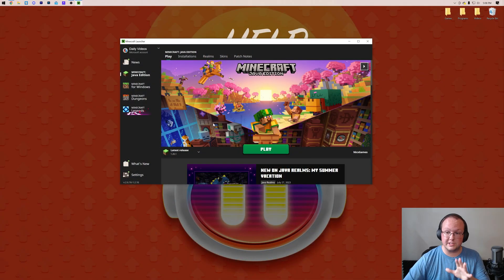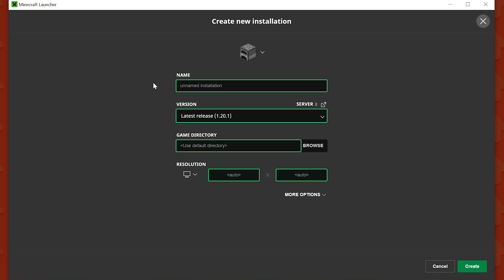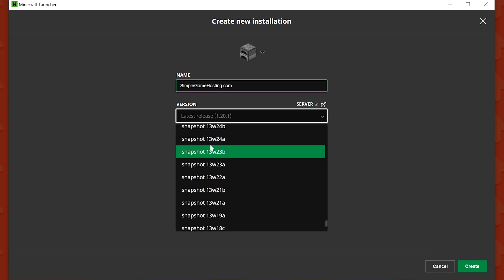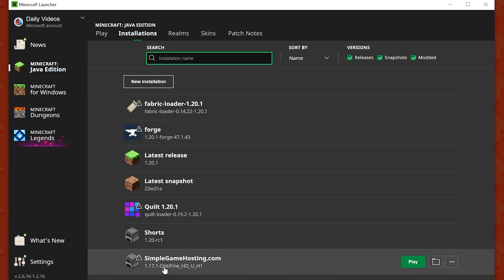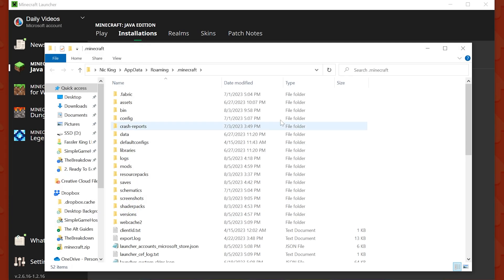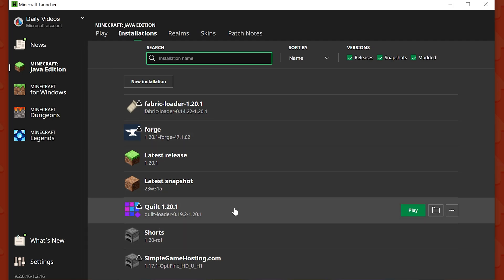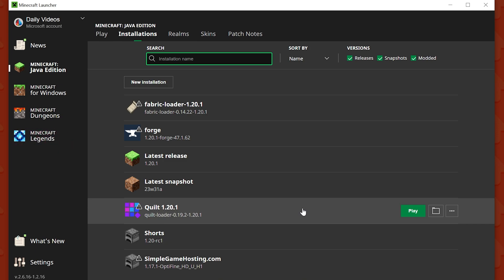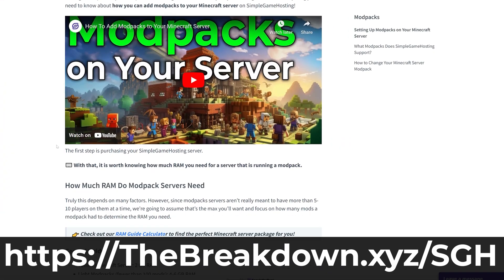How To Change Your Minecraft Version (Java Edition)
Do you want to know how to play any Minecraft version? From brand new versions to old versions all the back to Minecraft beta and alpha, this will show you how to change your Minecraft Java Edition version no matter what. So, without anymore delay, here is how to update Minecraft Java Edition to any version!

About this video: We go over exactly how to change your Minecraft version in this video. Whether you want to learn how to play old Minecraft versions or how to update Minecraft Java Edition to the newest version, this video will show you exactly how to do it. This video works for modded versions as well meaning you will be able to play older Minecraft mods by changing the Minecraft version.

First things first, we are going to be starting out in the Minecraft Launcher. In the Minecraft Launcher, select the “Installations” tab at the top of the launcher. This is where all of your Minecraft installations will be managed.

Create new version/installation with the “New Installation” button. You can name a new installation anything you want. Just make sure that it is something you can use to identify the installation.

Then, click the “Release” drop-down box. This is where you will select the version to update Minecraft to. Or, if you want to play an older version of Minecraft, this is where you will select. If you are looking for a modded version, these will be here as well.

Lastly, there is the game directory setting. This can be great for modded versions. Click the “browse” feature and create a new folder. Select this folder, and you will now be able to have a new mods folder for this modded installation. Repeat this process for all of your mod installers and versions in order to be able to play old mods and mods from different mod installers without having to remove mods.

With that being said, save the version. Your new Minecraft version will be on the Installations screen. You can play your installation by hovering over it and clicking play.

You can create as many Minecraft installations as you want. This means you can change your Minecraft version in Java Edition as much as you want by simply going back to the Minecraft Launcher.

With that being said, you now know how to change your Minecraft version in Java Edition. We will try to help you out!